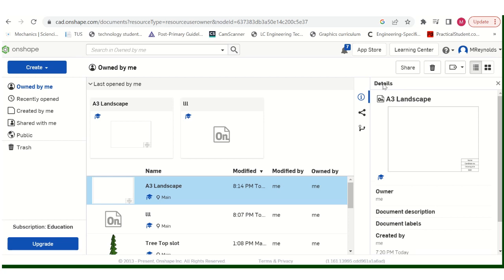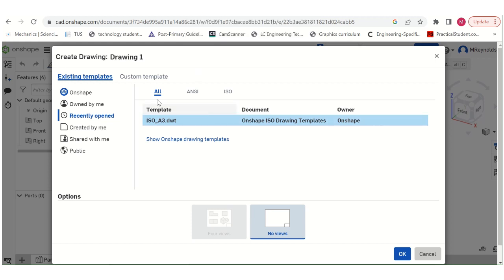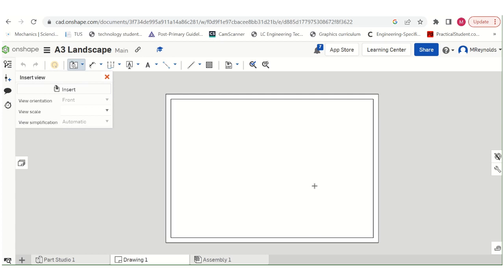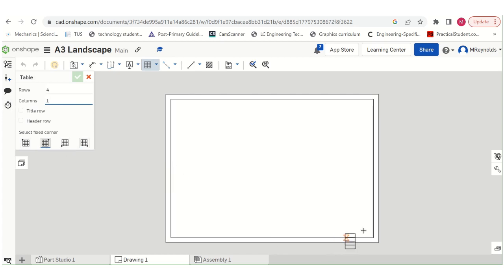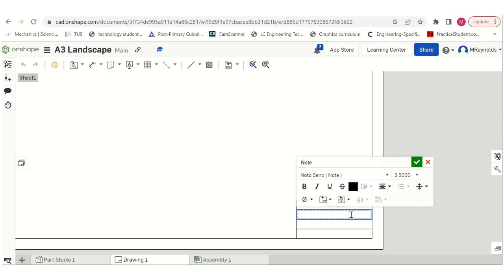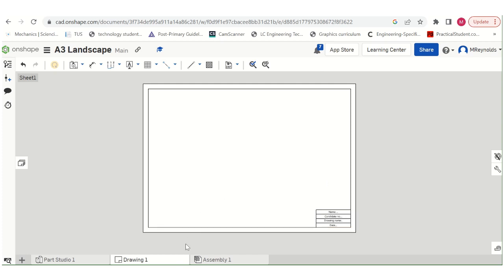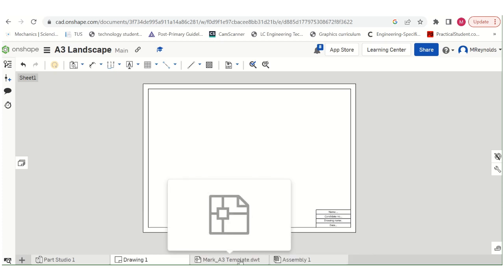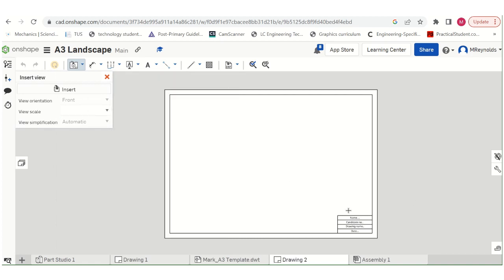Week 4 Template tutorial